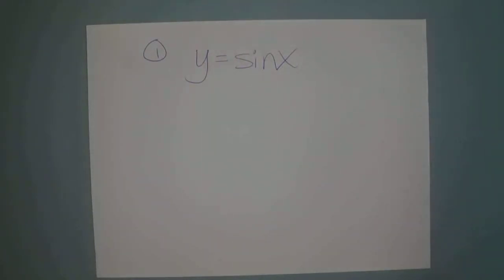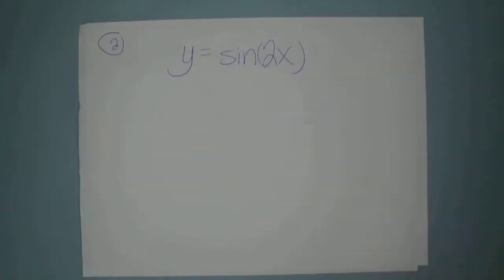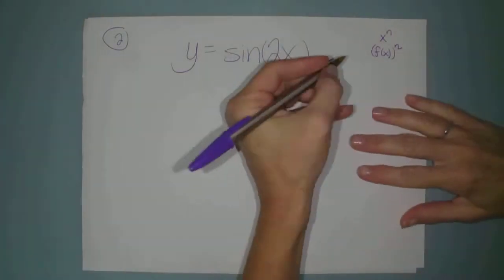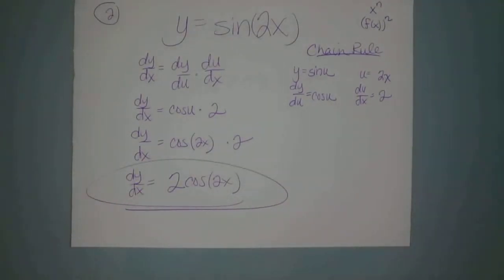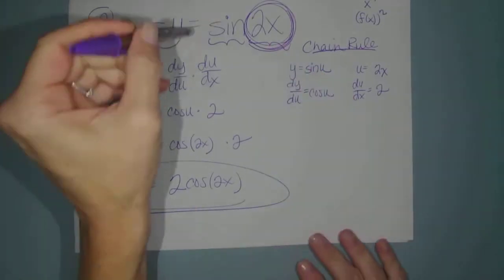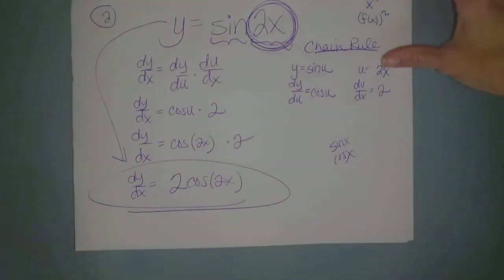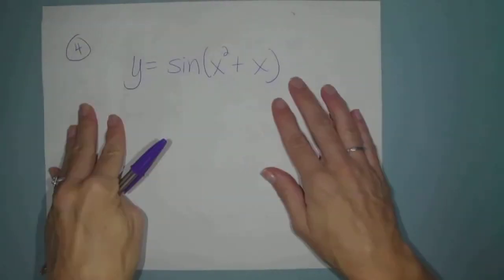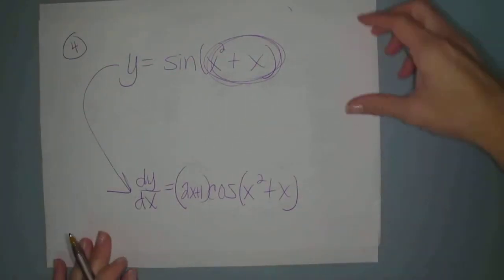Chain Rule with Trig and Outside Inside Rule